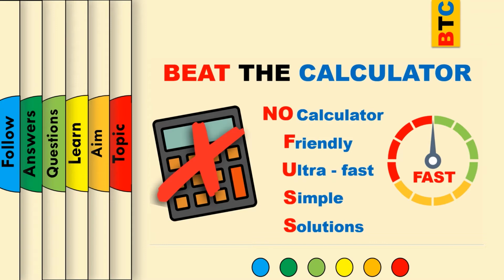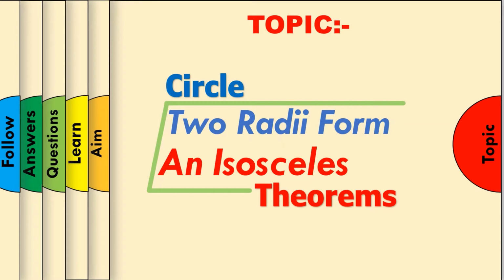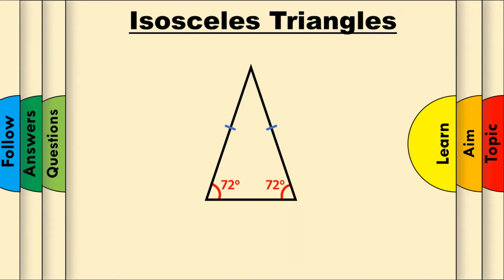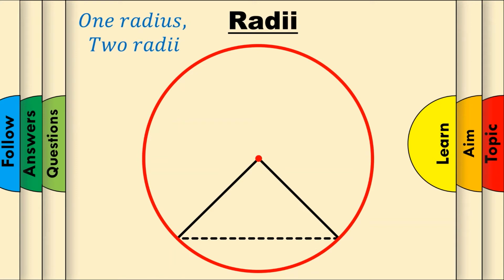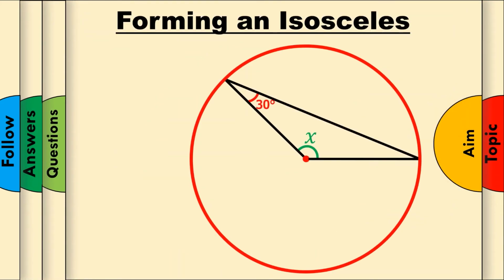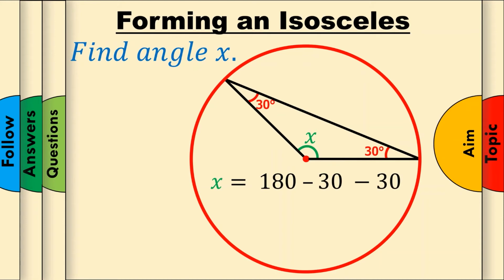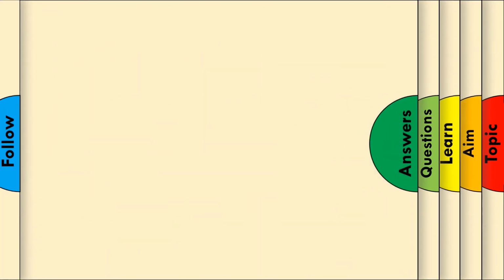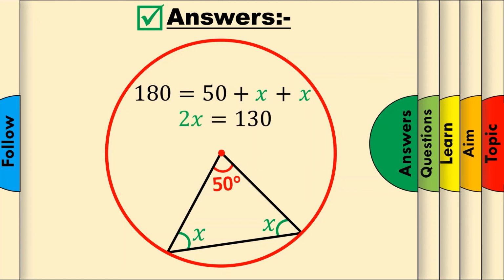Why Two Radii Form an Isosceles Triangle | Circle Geometry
Why do two radii (plural for radius) form an isosceles triangle? Wait… What is an isosceles triangle..? Both these questions are concisely answered in this very video, complete with a worked example + exam-style questions + answers!